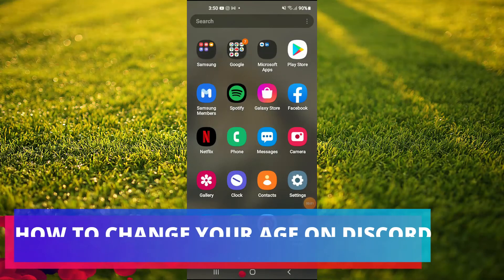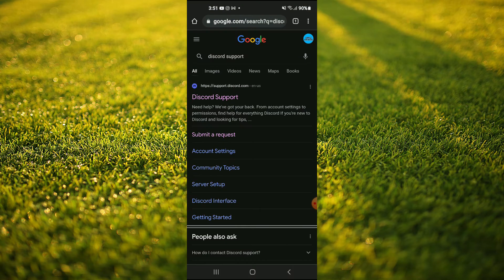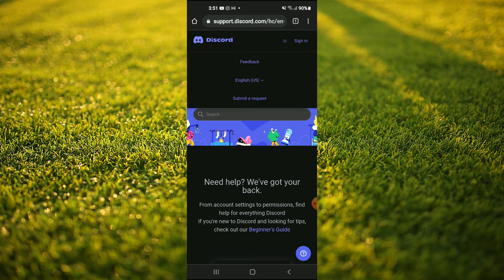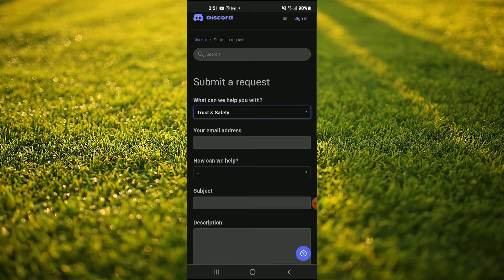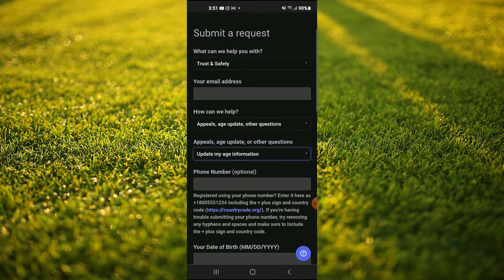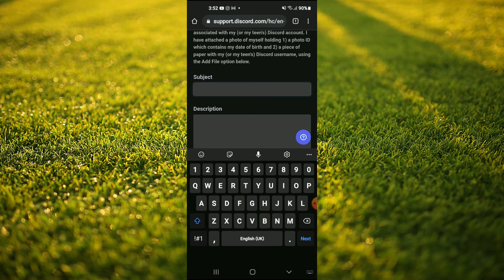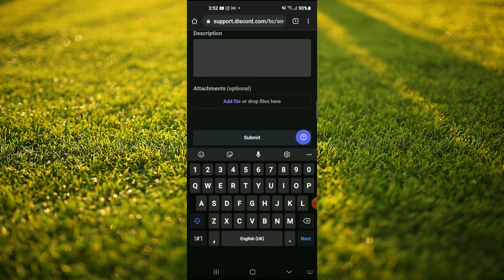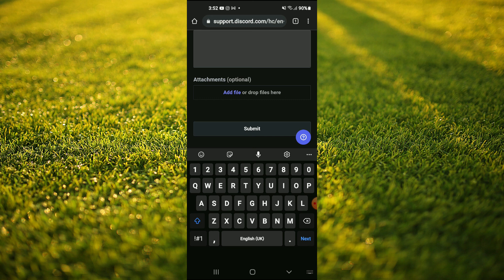how to change your age on discord mobile 2024,how to change your birthday on discord mobile 2024